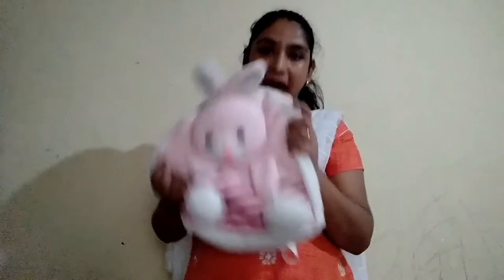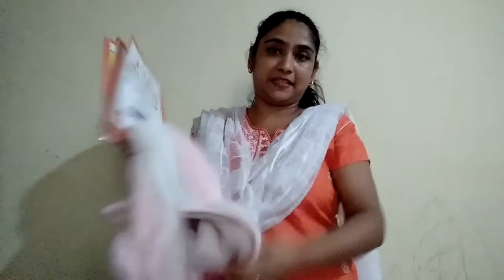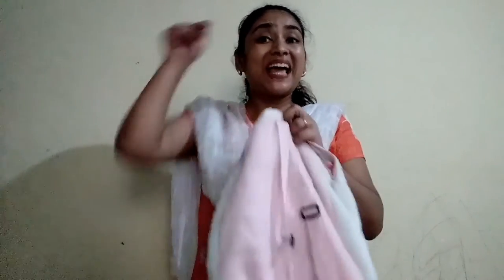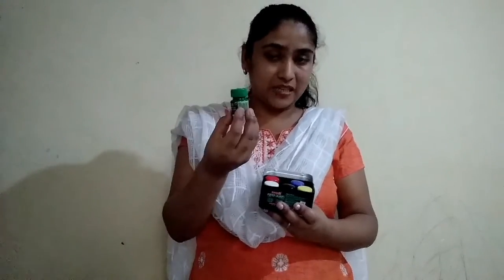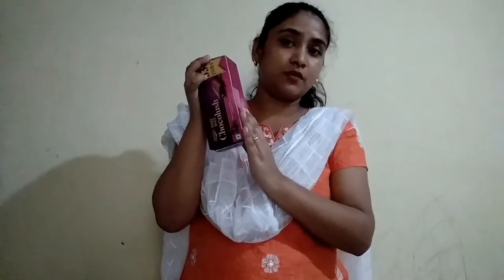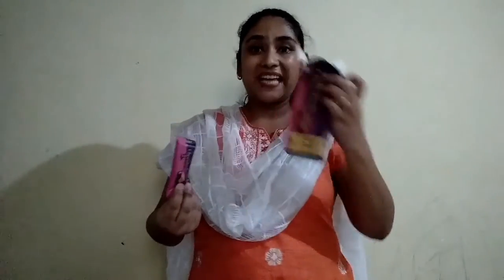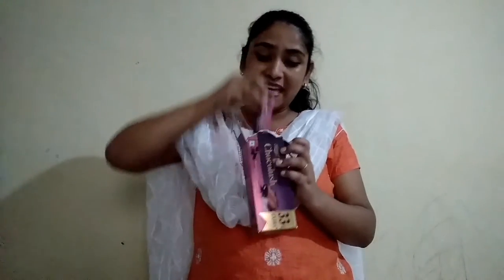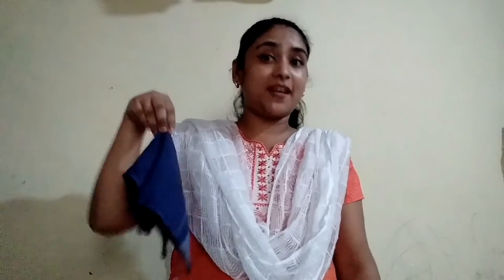The Orbis School - Mathematics - Nursery - Revision of the concepts in, out and up, down